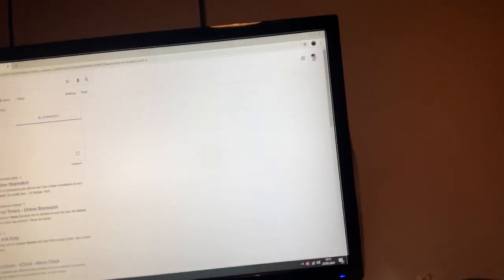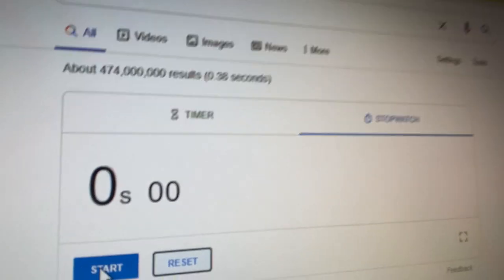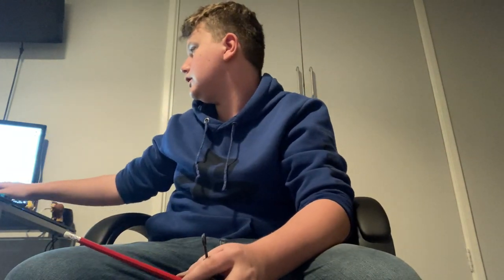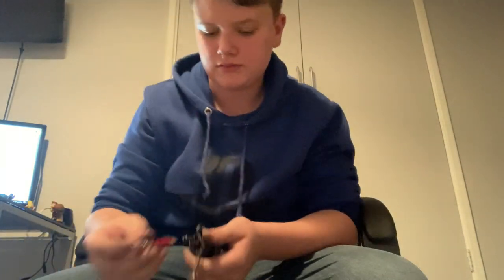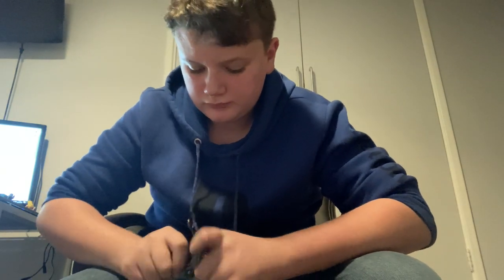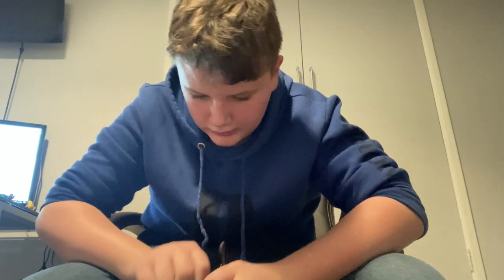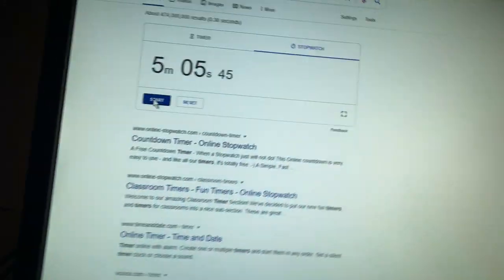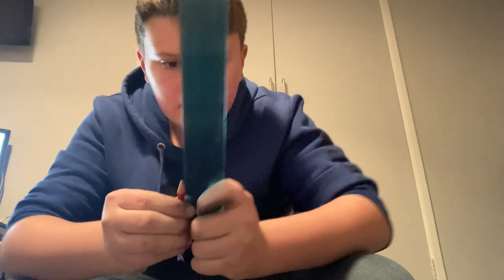Sharpening a pencil to get on Speedrun.com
I've done this to submit it to speedrun.com
Yes it is pencil sharpening